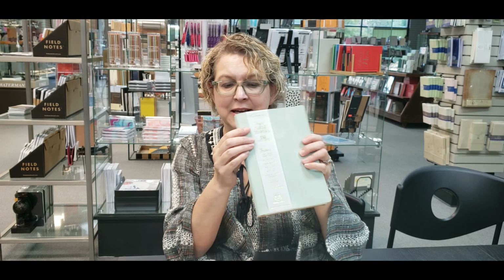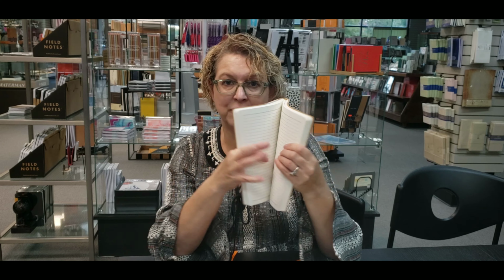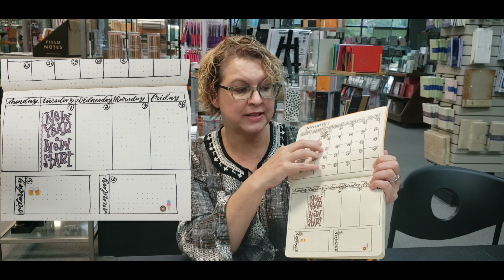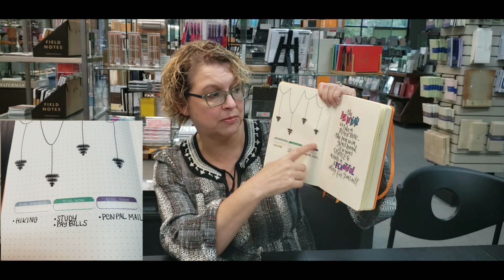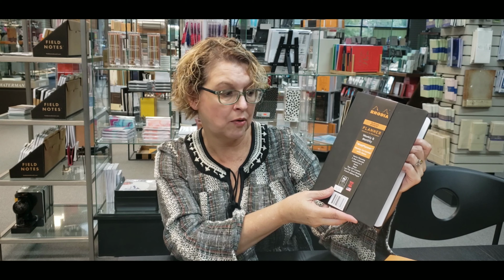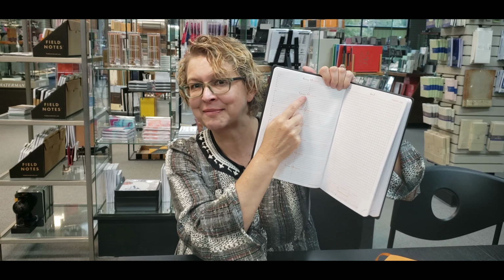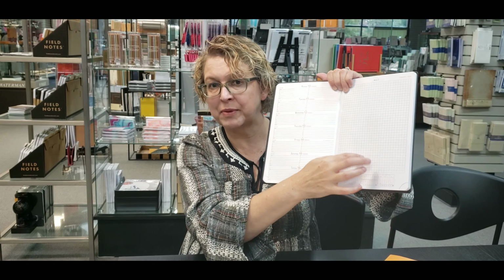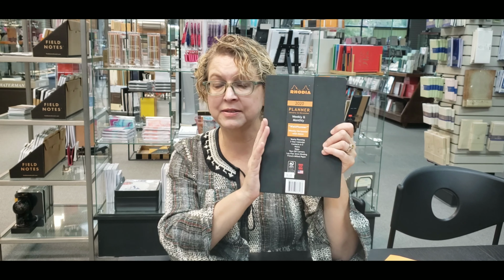Diaries, Journals, Bullet Journals and Planners- How to choose?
Planning on paper. Which method will work for you? Are you tracking goals? Using writing as therapy? Looking for creative ways to plan your year? Vanness carries the entire spectrum of products to help you organize yourself

Twitter as vanness1938
Facebook  at vanness1938
Our store in  Little Rock Arkansas